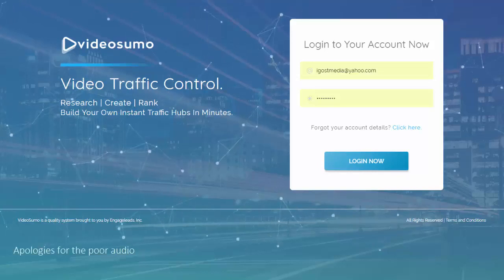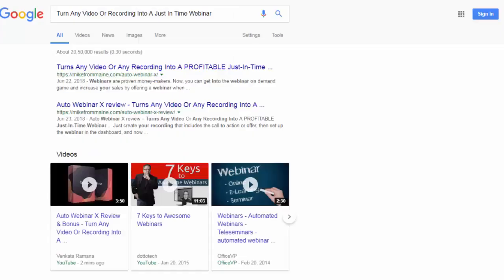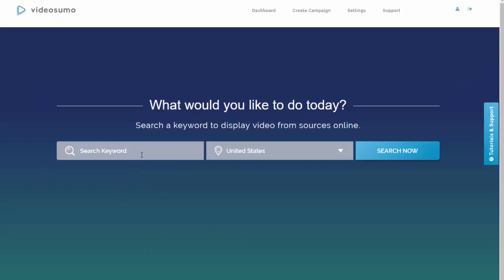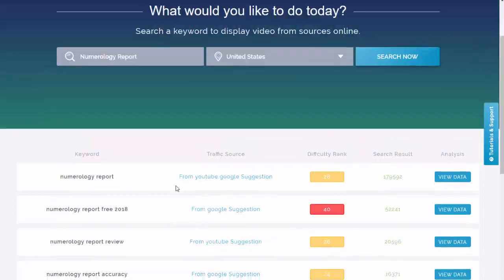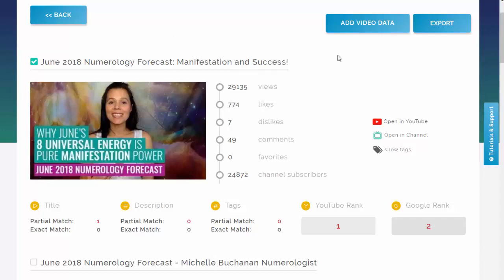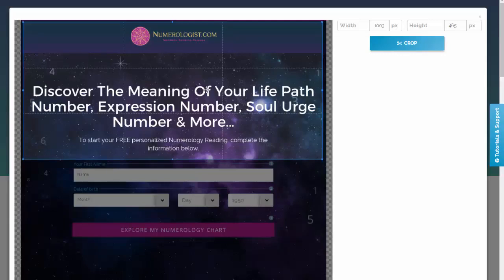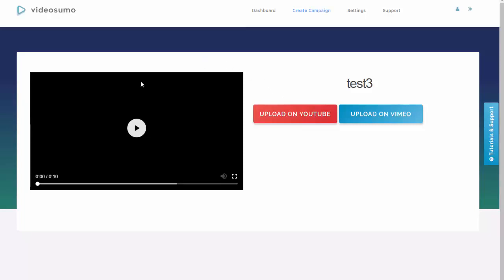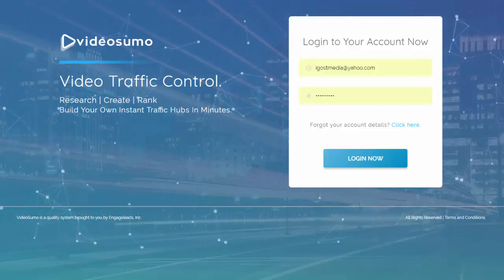VideoSumo Review - How To Use It?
VideoSumo is known as a 100% web-based, powerful app which helps you to find out and then target free traffic in any niche based on existing video ranking data. VideoSumo comes with every feature you need to generate free traffic in any niche, rank on Google page #1 and then drive traffic to your offers with just 3 easy steps.